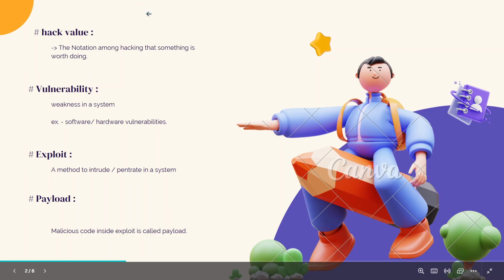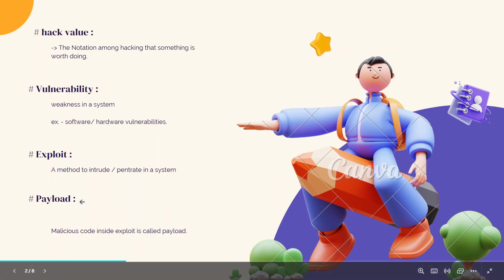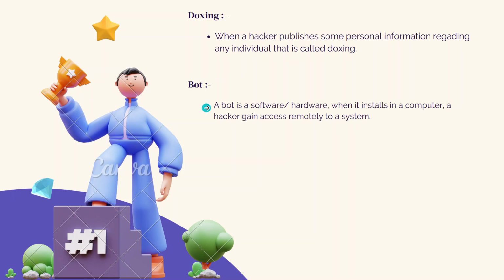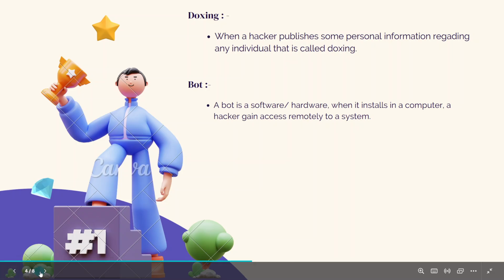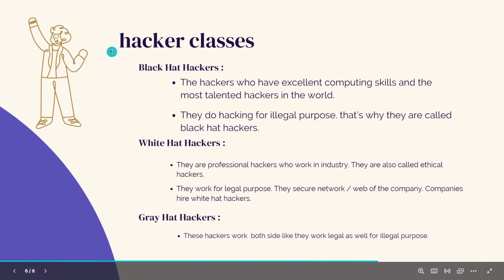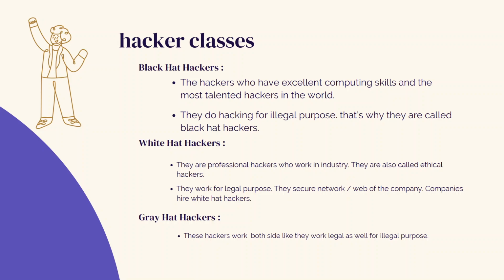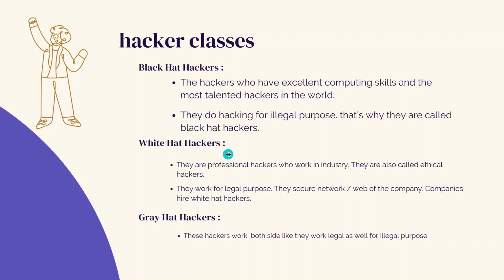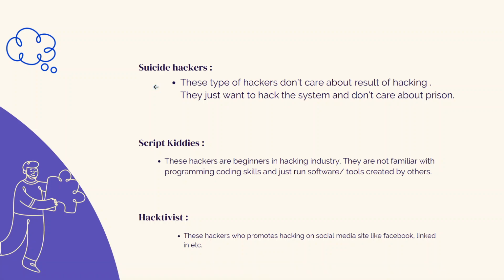Introduction to Ethical Hacking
The phases of ethical hacking
- Reconnaissance
- Scanning
- Exploitation
- Maintaining Access
- Covering Tracks
- Reporting

The tools used in ethical hacking
- Kali Linux
- Nmap
- Metasploit
- Burp Suite
- Wireshark

Why it is important to follow the ethical hacking steps
- To protect yourself from hackers
- To learn how to hack
- To improve your security skills

Great hacks that have been done by ethical hackers
- The Stuxnet worm
- The Heartbleed bug
- The DNC hack
- The SolarWinds hack

How to become an ethical hacker
- Get certified
- Build your skills
- Get experience